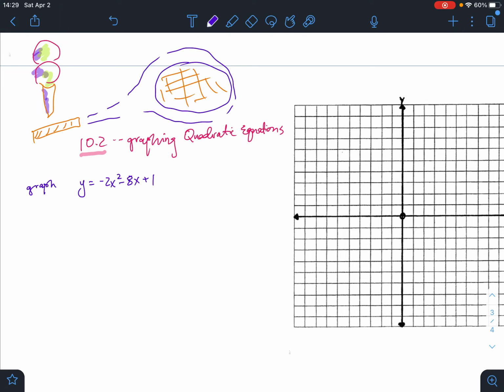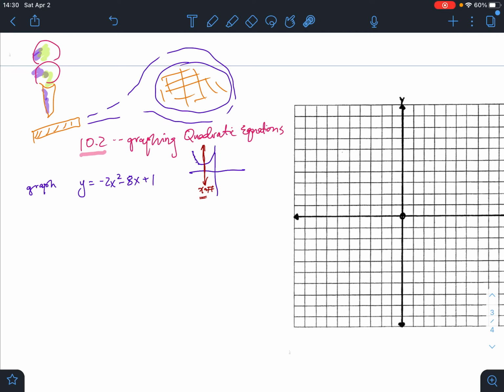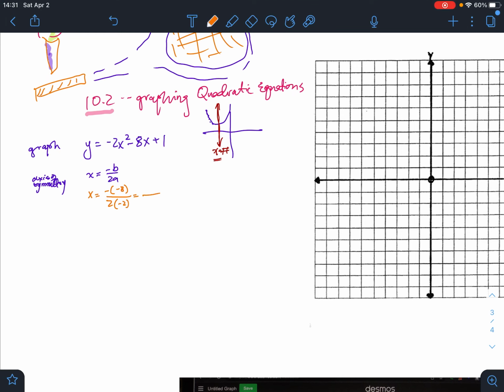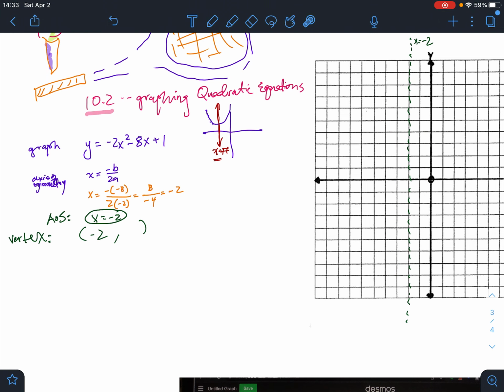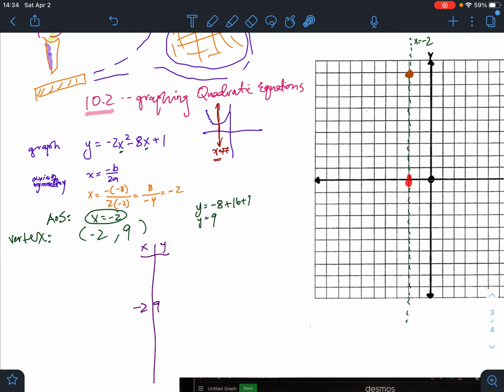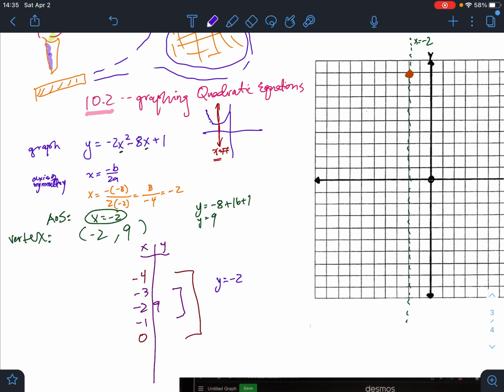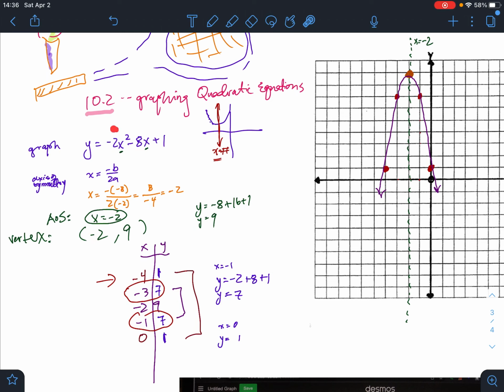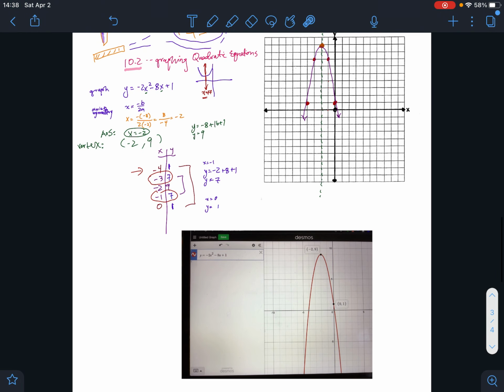10.2 Graphing quadratic equations supplement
Video on how to graph quadratic equations